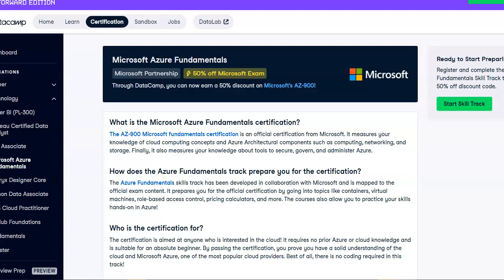Get Half Off AZ-900 Exam Through Datacamp [CLOSED]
Datacamp FREE Access Week: Nov. 4 - 10, 2024